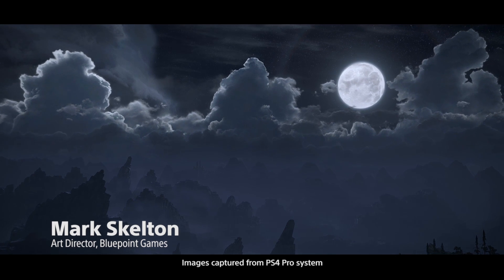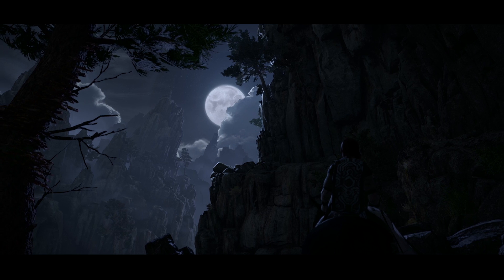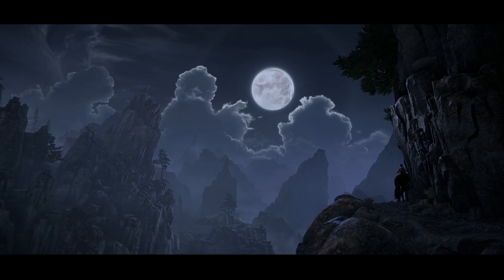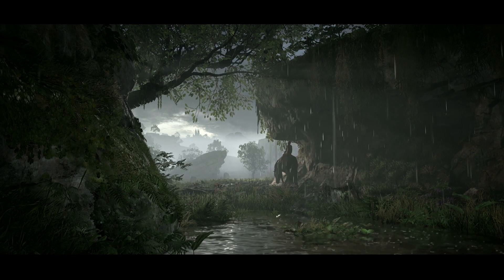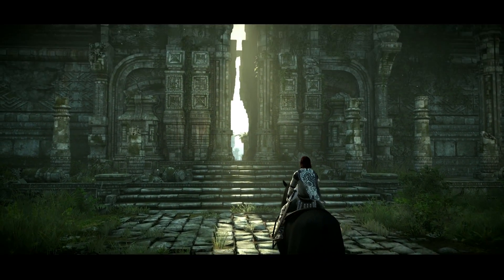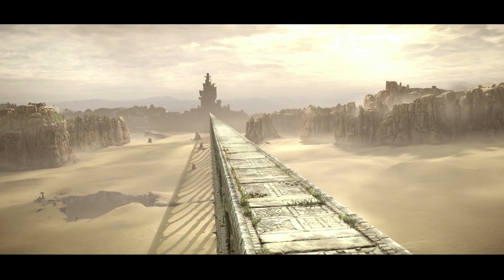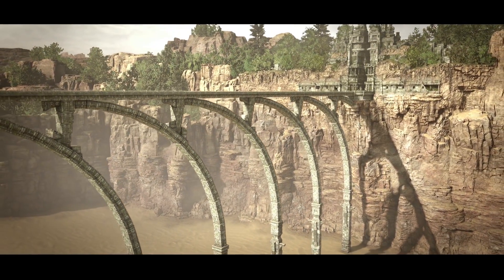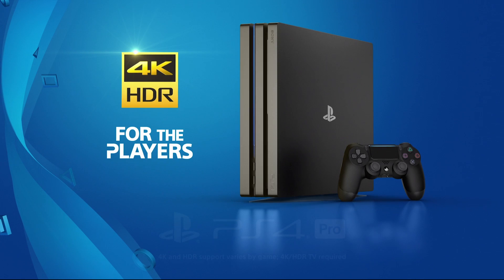Shadow of the Colossus | Developer Commentary | PS4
A legendary story begins anew. Bluepoint Games' Mark Skelton, Marco Thrush and Peter Dalton discuss the gorgeous opening cinematic of Shadow of the Colossus on PS4. The developers reveal details on artistic direction and the technical enhancements made to create an unparalleled vision of this beloved classic.